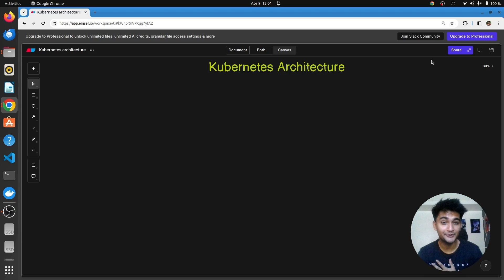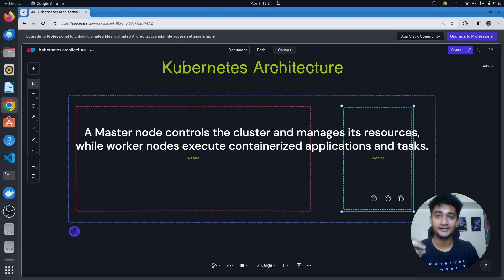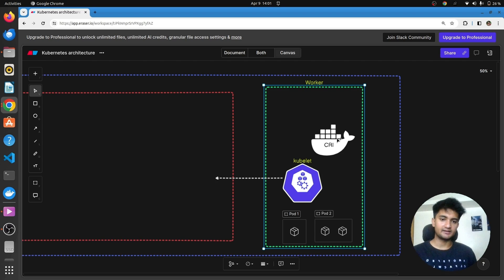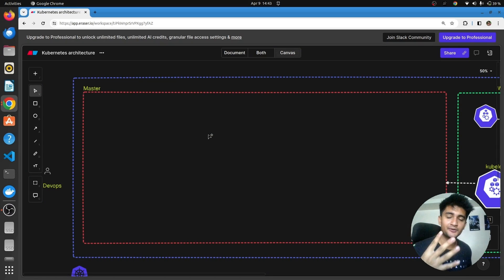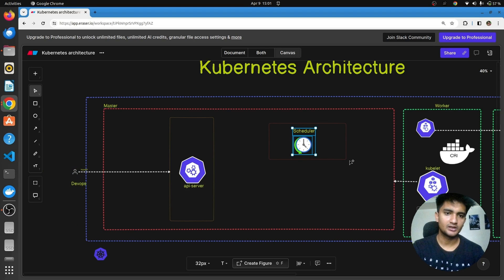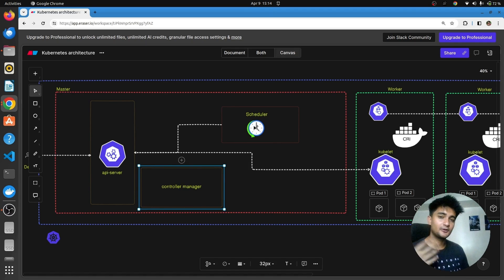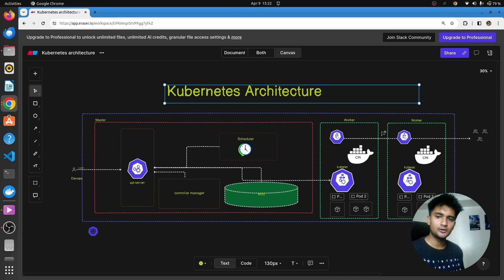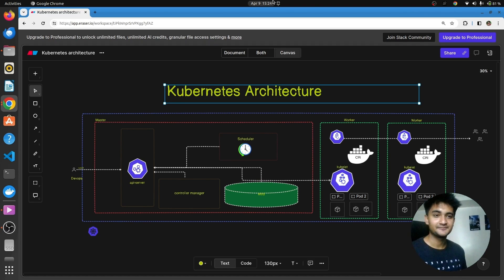Kubernetes Architecture in 7 minutes | K8s explained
Kubernetes Architecture diagram Explained | Kubernetes Cluster architecture | What is Kubernetes
In this kubernetes tutorial you will get the Kubernetes cluster architecture overview. Video explains kubernetes architecture with diagram going over all the components or Kubernetes objects in Master node and worker nodes.

Kubernetes is a very popular container orchestration tool used to manage containerized application and knowing kubernetes architecture or how it works is very important for all devops engineers in 2024.

Timestamps
Kubernetes Architecture Explanation starts here: 0:13
Nodes in Cluster: 0:29
Worker Node Components: 01:05
- Pods: 01:13
- kubelet: 01:35
- Container Runtime Interface: 01:46
- kube-proxy: 02:03
Master Node Components: 02:52
- Kube API Server: 03:08
- Scheduler: 03:55
- Controller Manager: 04:34
- etcd: 05:22

I hope after watching this kubernetes Architecture video you will have complete understanding of different components in master node and worker node along with their functionality.